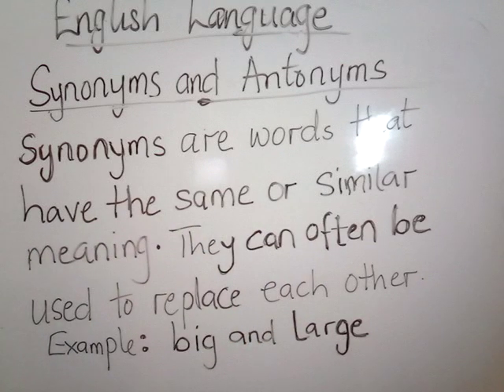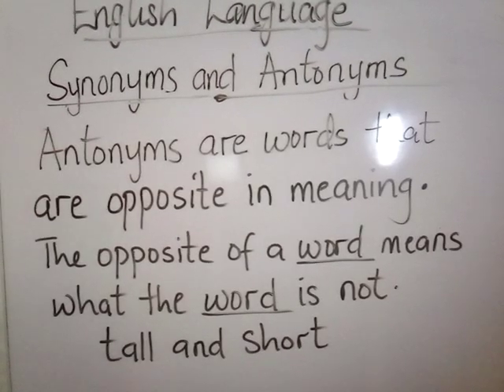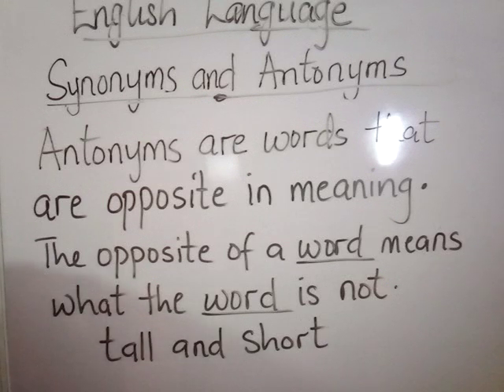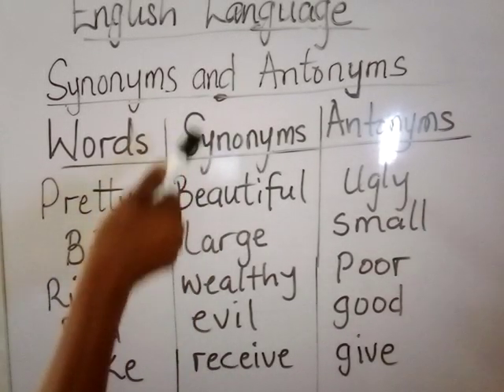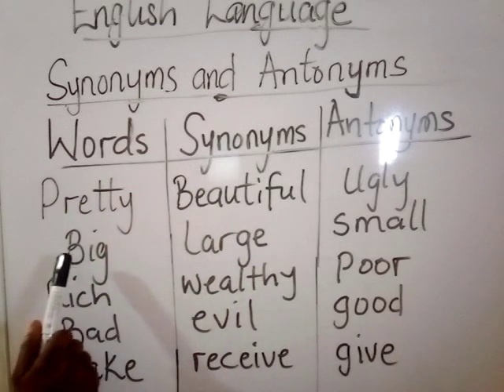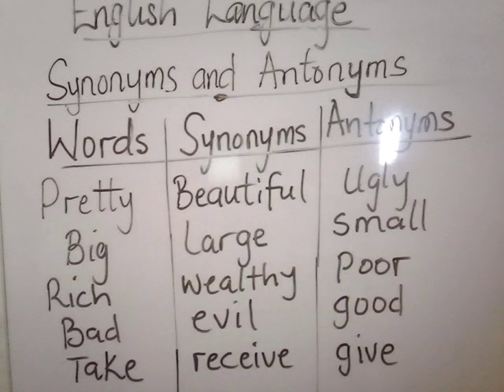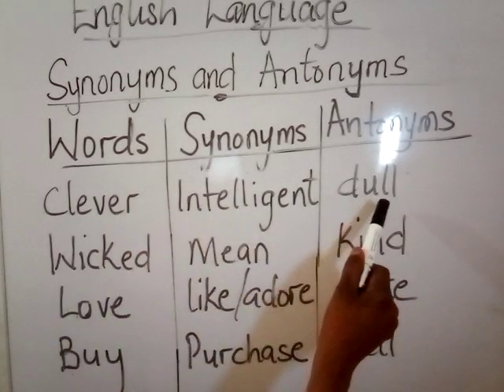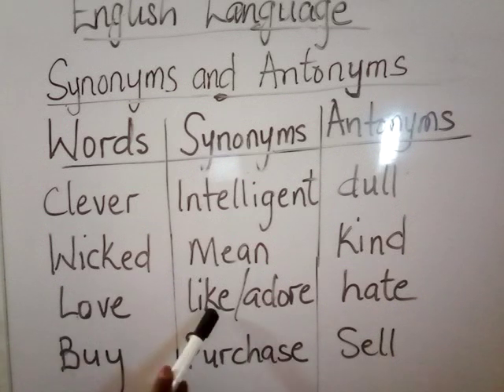Synonyms and Antonyms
The lesson then explores the concept of synonyms and antonyms, illustrating how words with similar meanings and opposite meanings can be employed to add variety and richness to written and spoken words